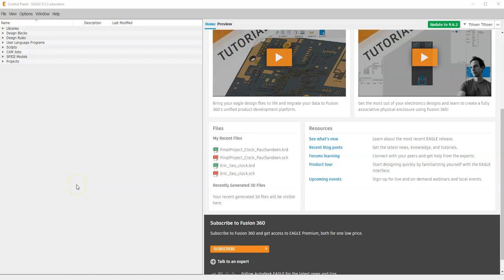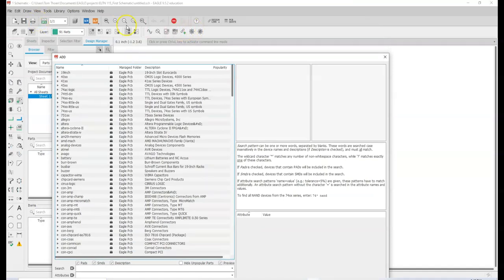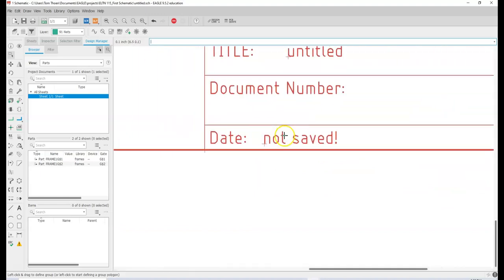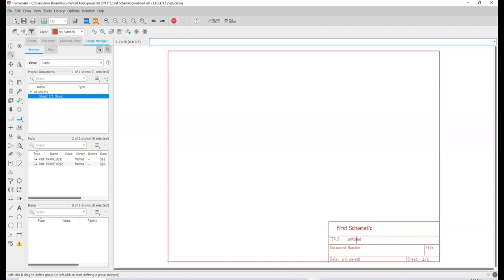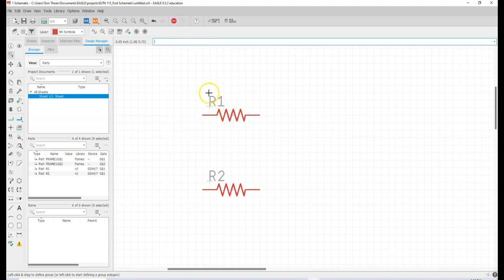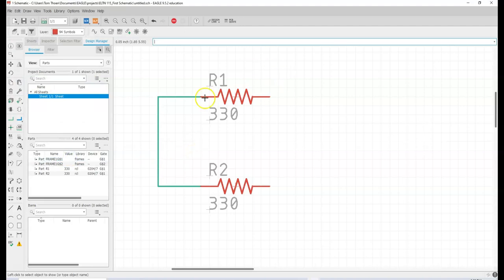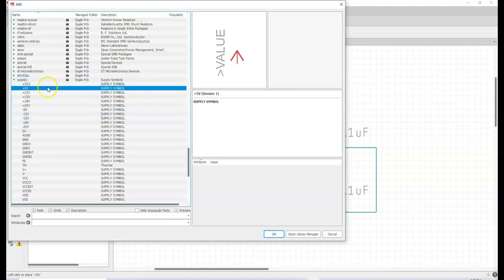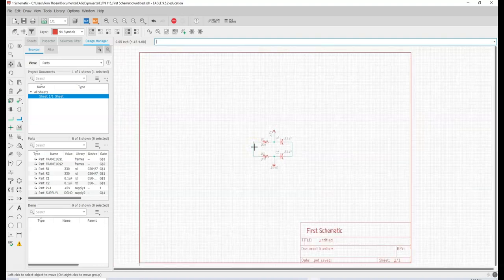UNIT 3 Video Eagle Intro